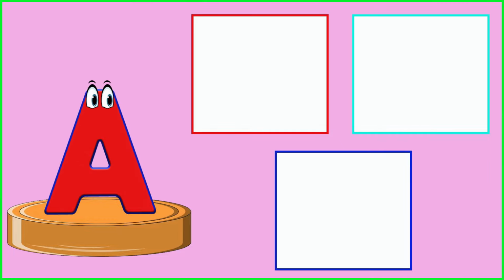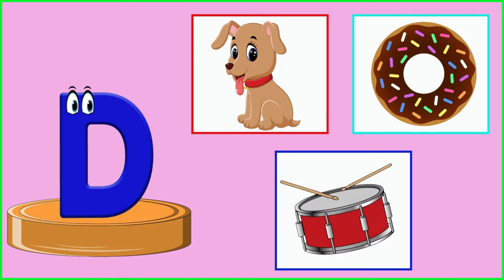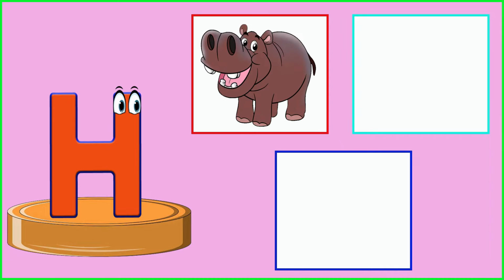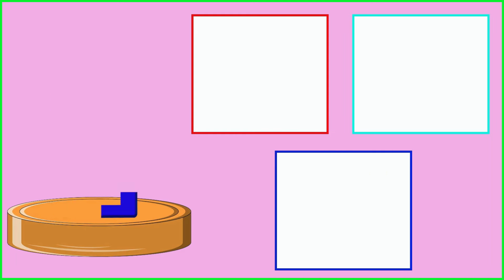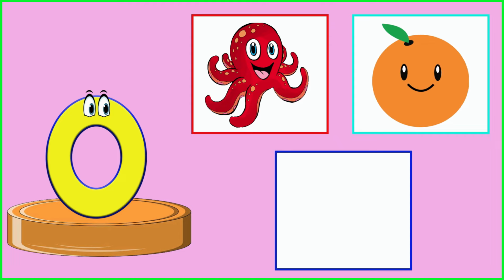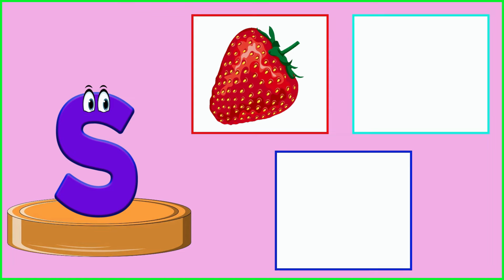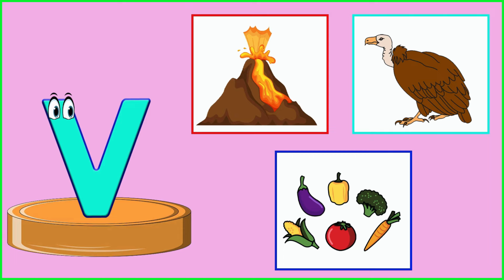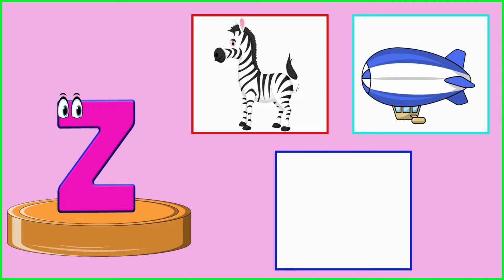Best Learning Videos For 3 Year Olds | Alphabet Phonics Song Nursery Rhymes | Alphabets & Numbers